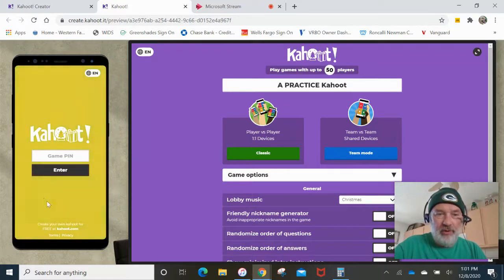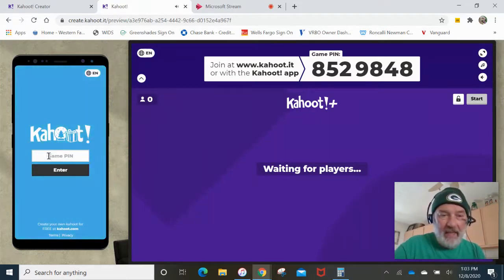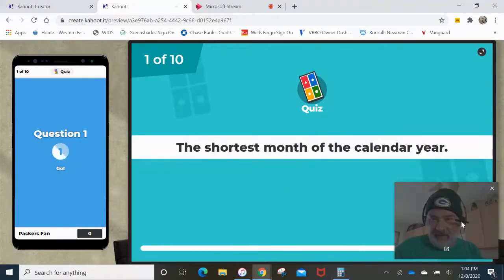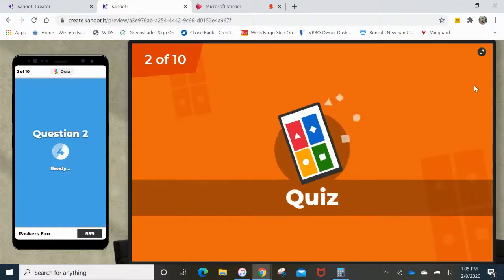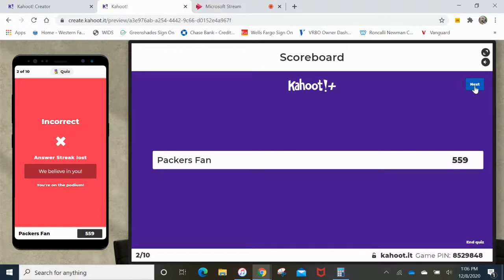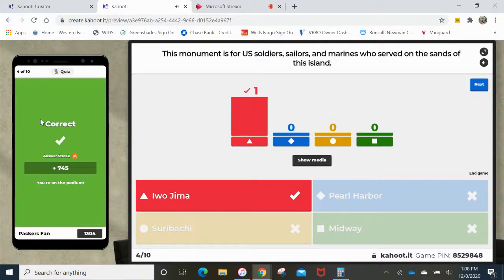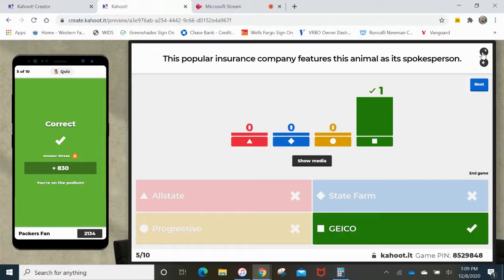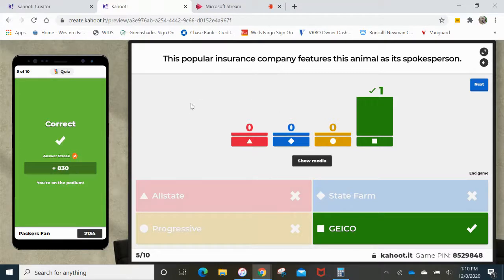Introduction to Kahoot!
Demonstration of how to get into and play a game